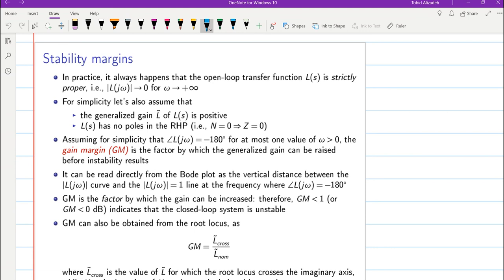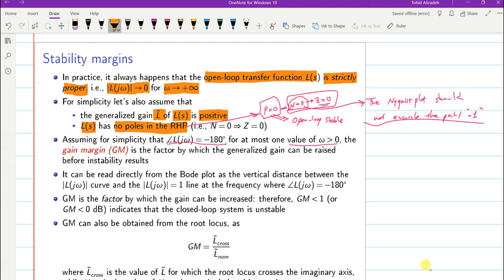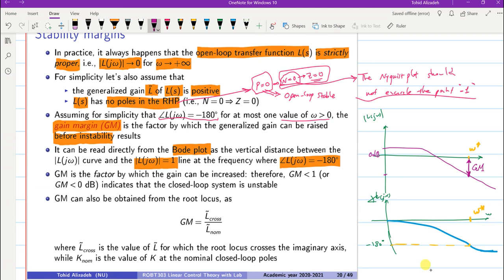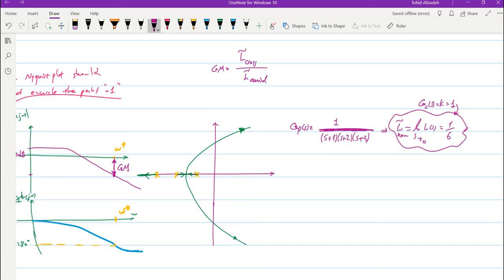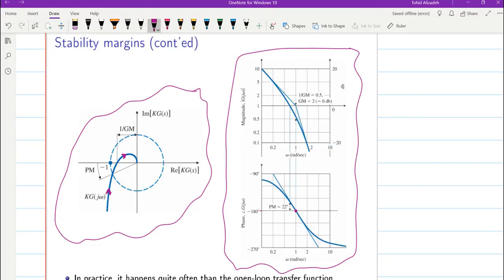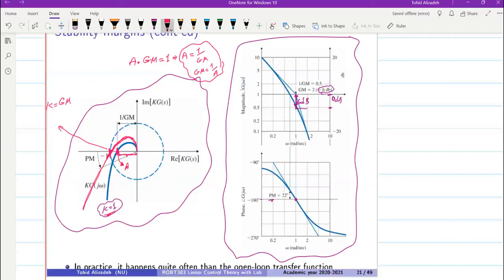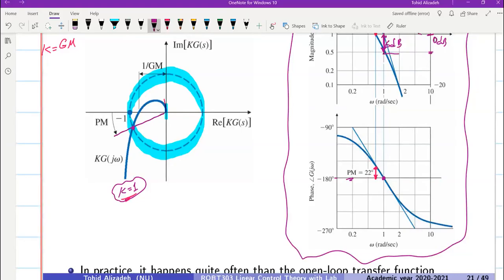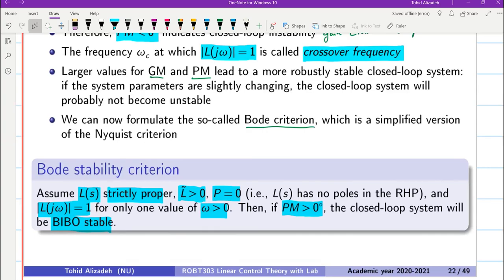ROBT 303 - Lecture 14.11 - Frequency domain analysis: Stability margins and Bode principle (S 20-22)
ROBT 303 - Linear control theory with lab - Lecture 14.11 - Frequency domain analysis: Stability margins and Bode principle (Slides 20-22)